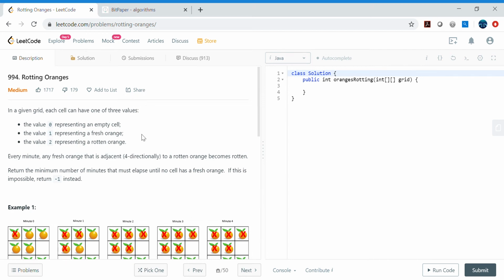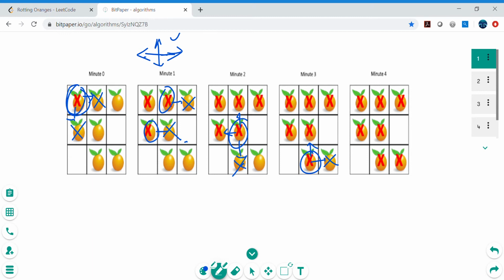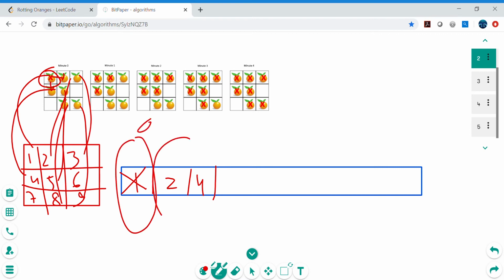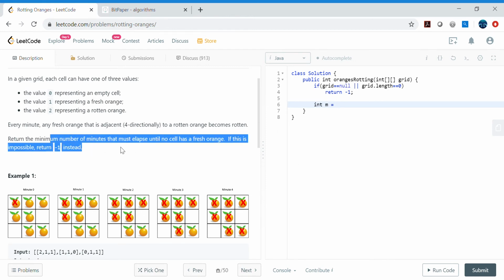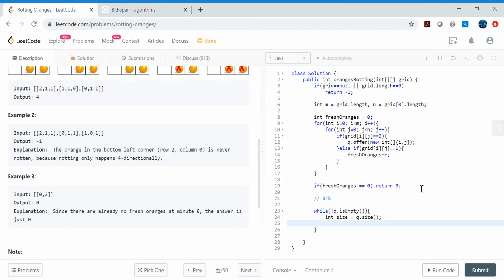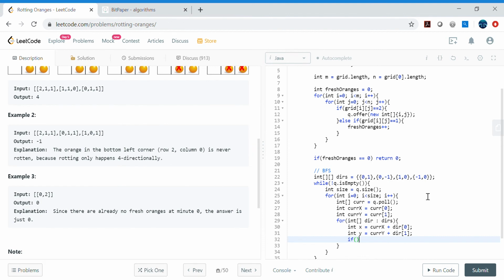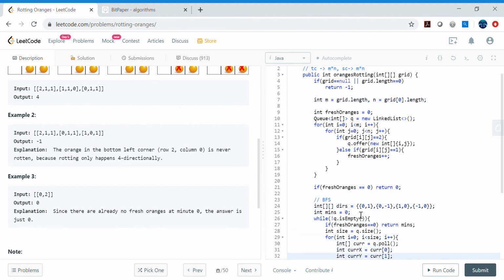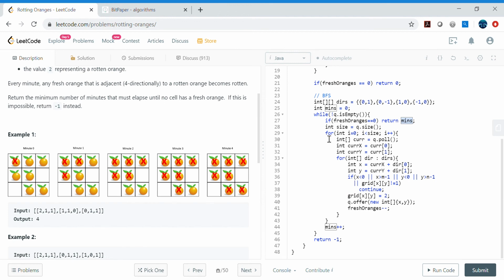Rotting Oranges LeetCode 2020 07 05